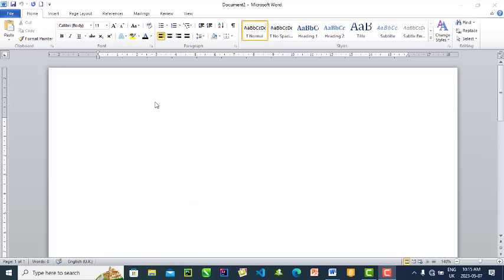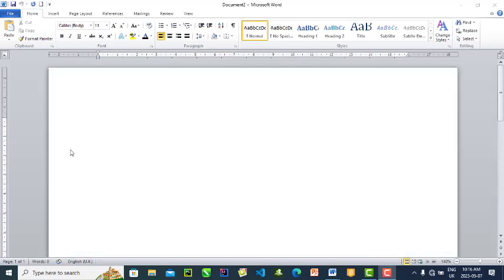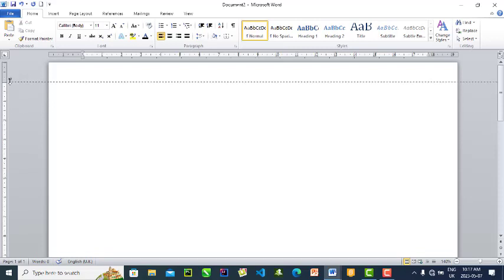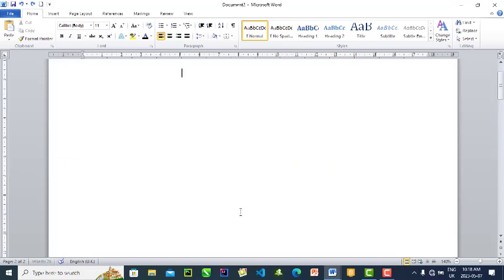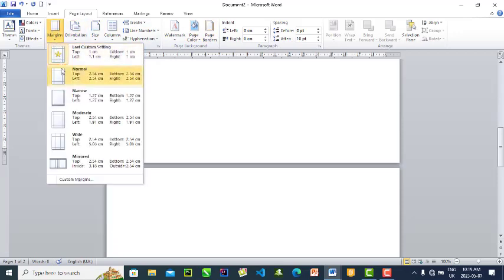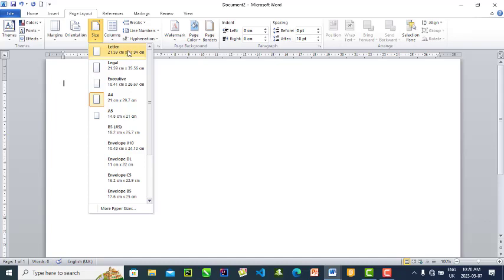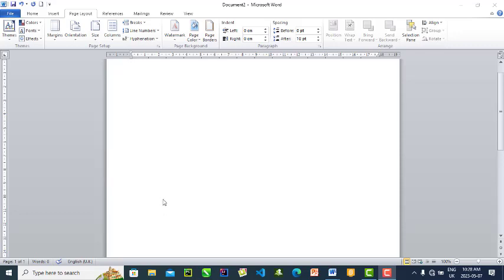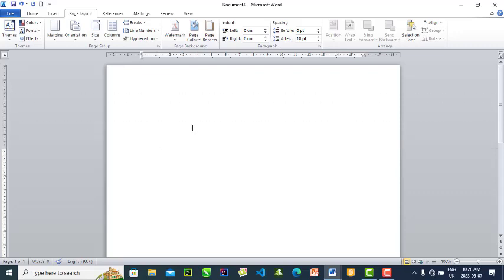page set up in Ms word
Setting page margin in Ms Word